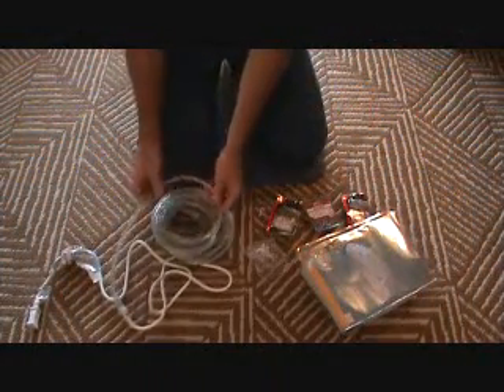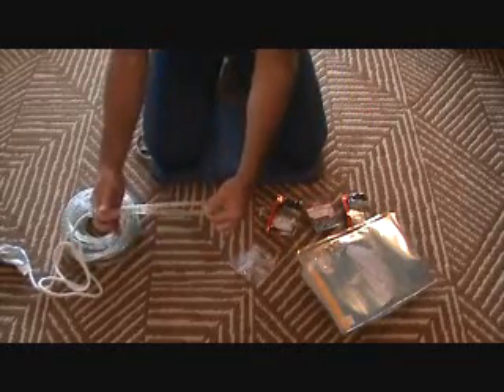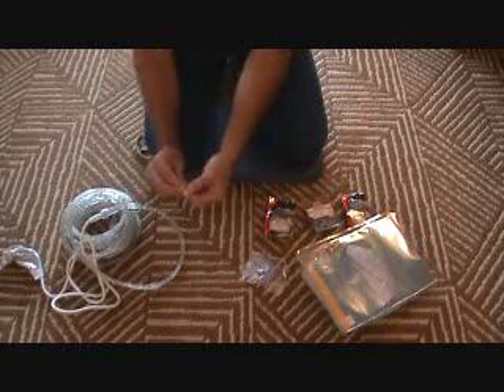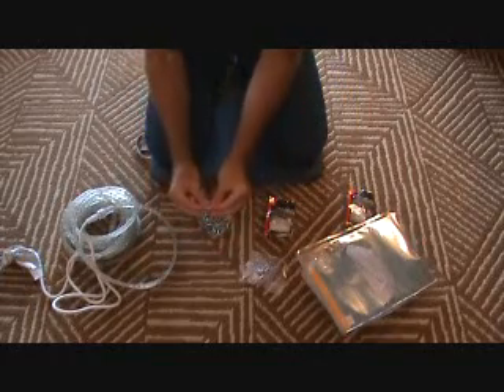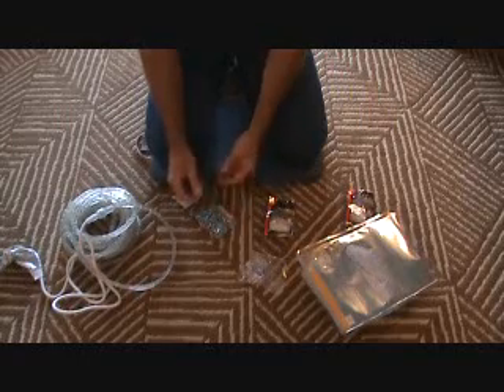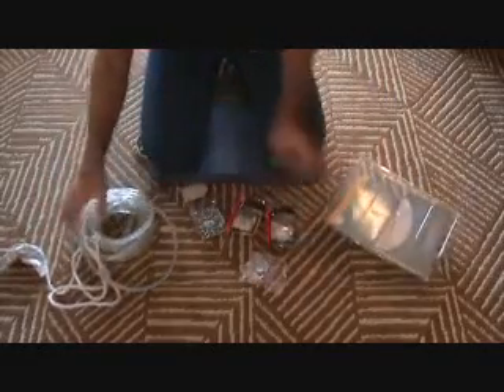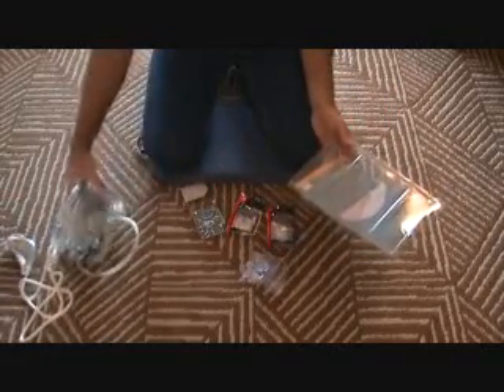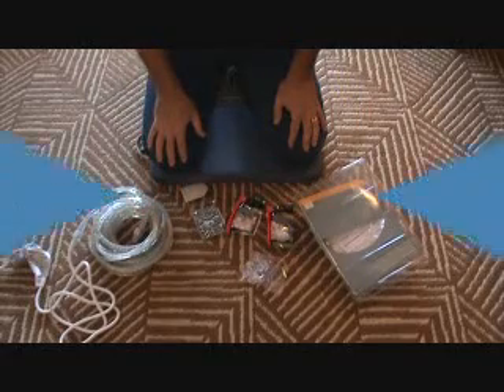Rope lighting install: materials needed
Rope lighting install: materials needed depends on how long you are planning to keep your rope lighting up. Are you just installing the rope lighting for the holiday season only?. or will you be installing your rope lighting for year round use? The materials needed, to install your rope lighting, depends on your answer to the above questions. "Joe" will show you what "he's" going to do when it comes to installing rope lighting.